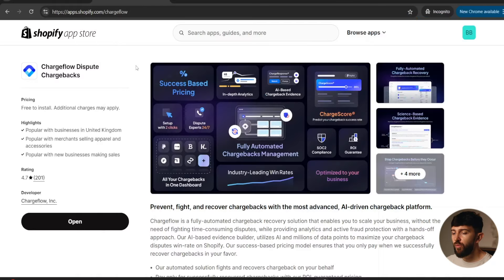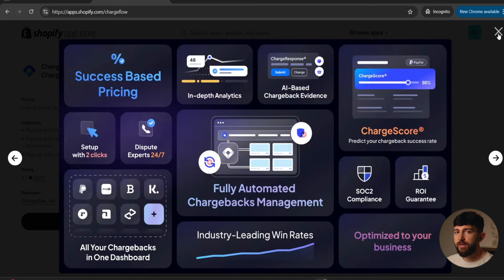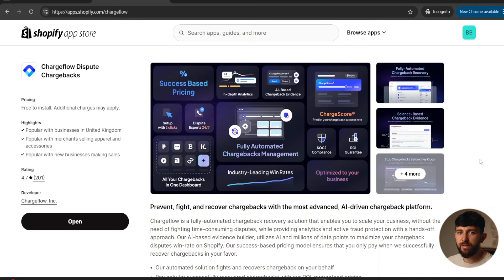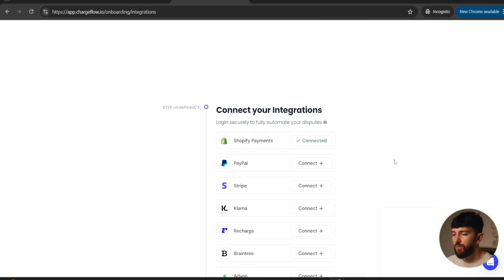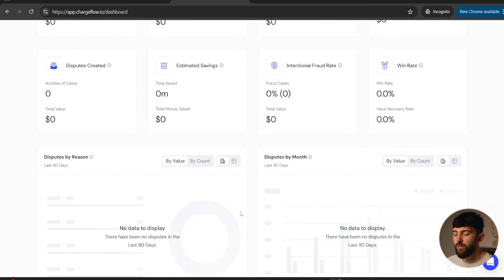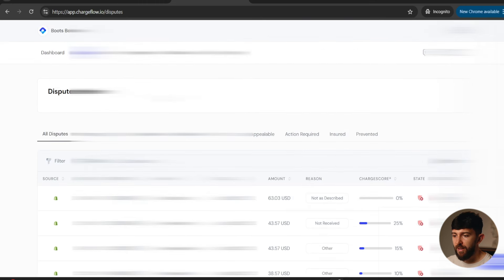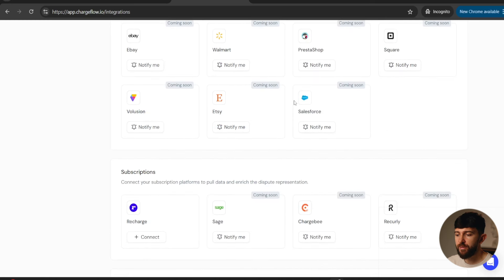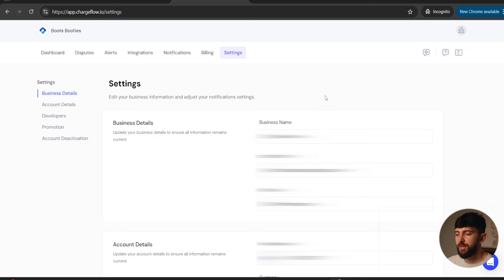How to Win Chargebacks for Shopify Dropshipping - Full Tutorial (2025)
Learn how to easily win chargebacks on your Shopify stores. Chargebacks are the process of a customer calling their bank in order to ask for a refund from your store. The bank will then contact your store and you will have to go through a lengthy process to prove the customer received the item in good condition. In this lesson, you can learn the easiest method you can use to win your chargebacks, stop getting charged by the banks and prevent your stores payment processors from being suspended.

00:00:00 - What is a Chargeback?
00:02:27 - Chargeback reason 1
00:02:46 - Chargeback reason 2
00:03:16 - Chargeback reason 3
00:03:34 - Chargeback reason 4
00:03:50 - How to win Chargebacks